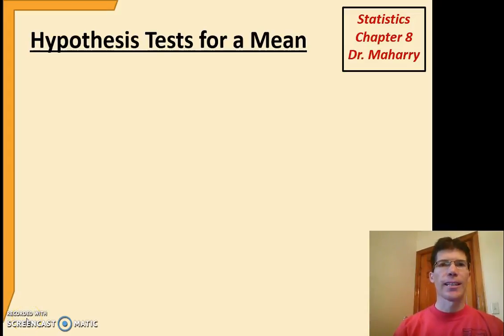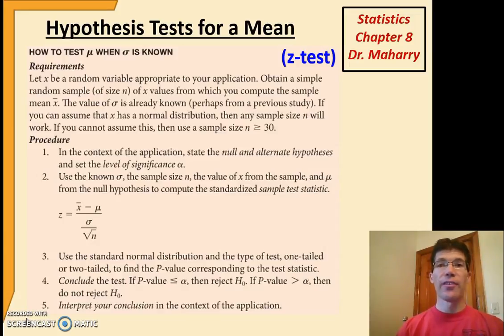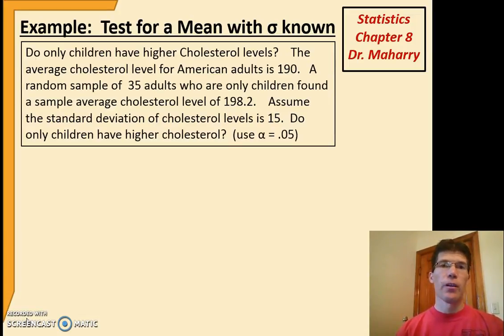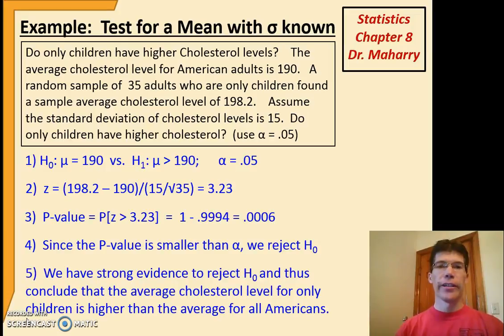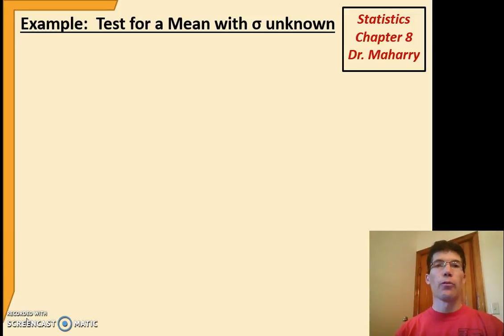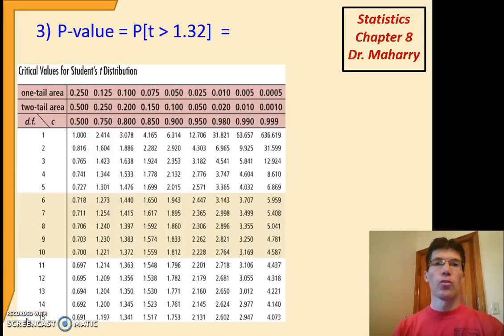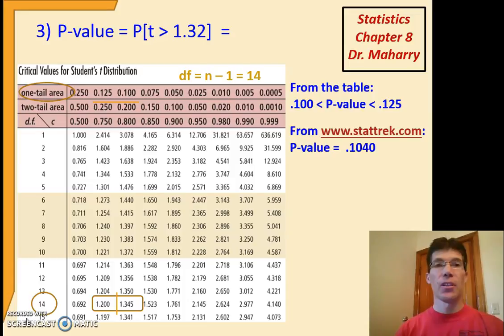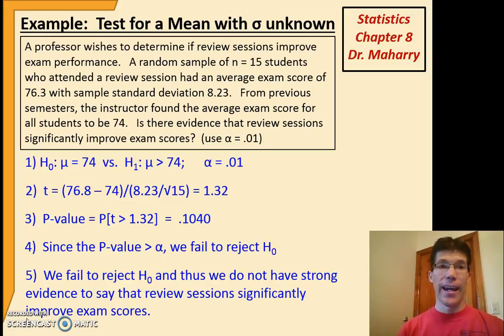Math 1313 chapter 8 Examples tests on a Mean